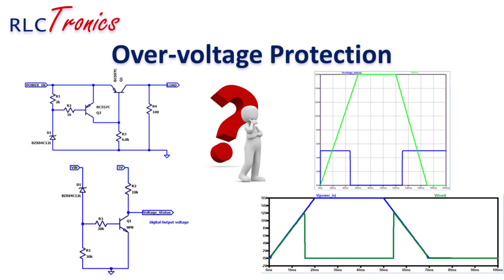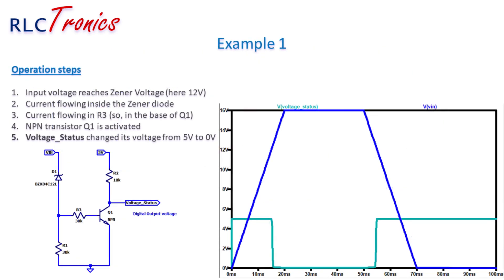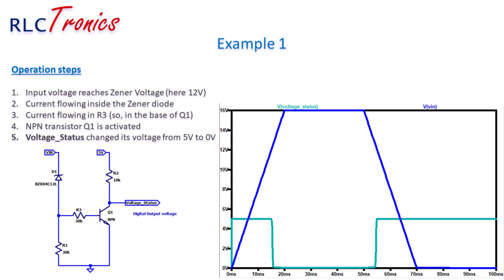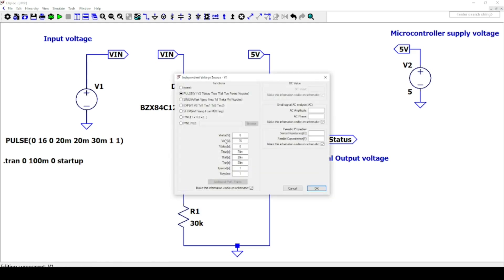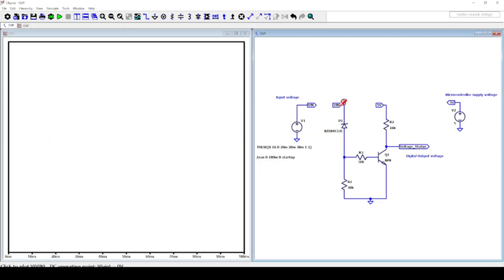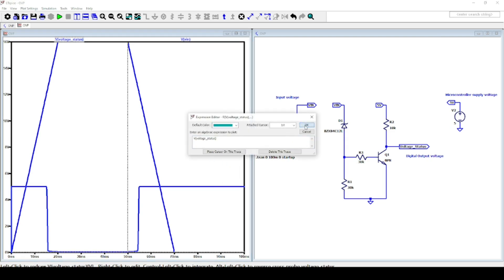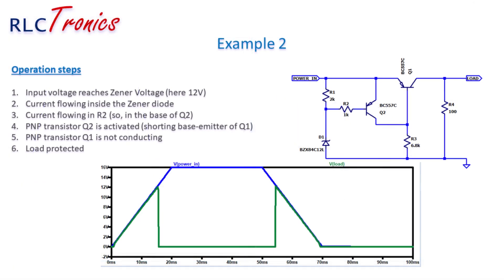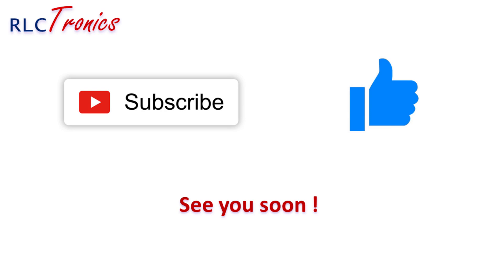RT#5. OVP Over-Voltage Protection (ENG)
This video is dedicated to students and beginners in the electronics It explains the principle of operation of a hardware over voltage protection circuit widely used in the world of electronics